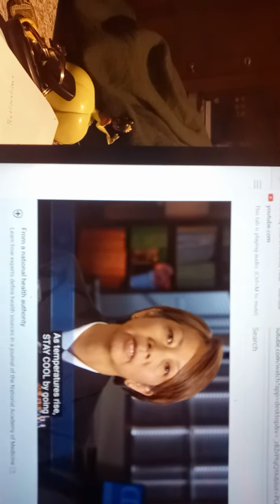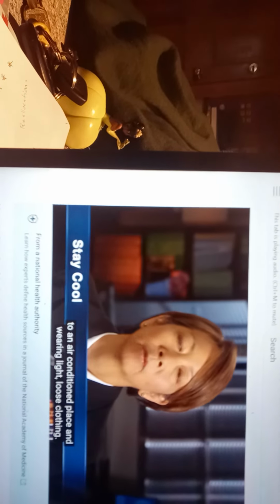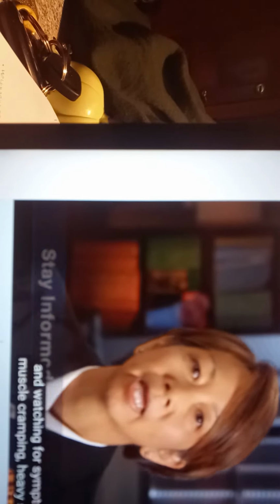Heat Injury Presentation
Heat injuries presentation